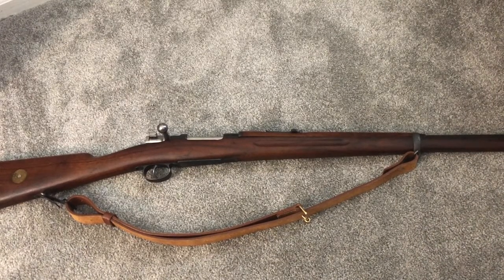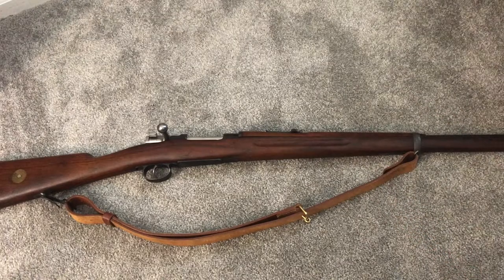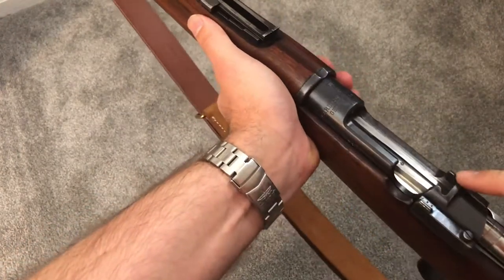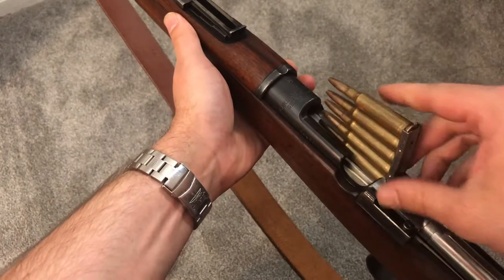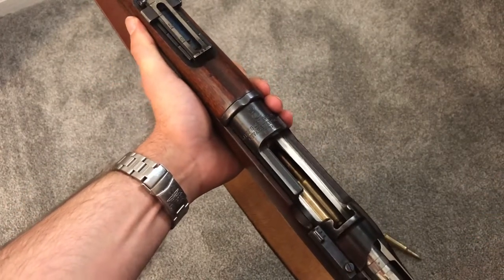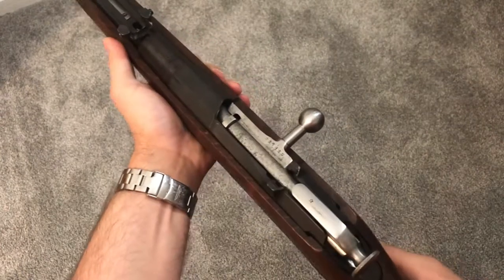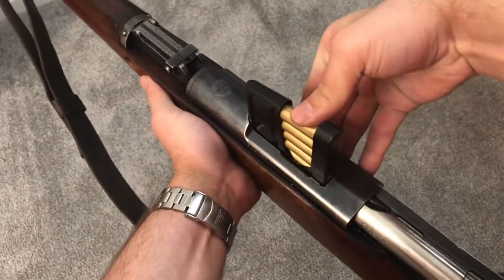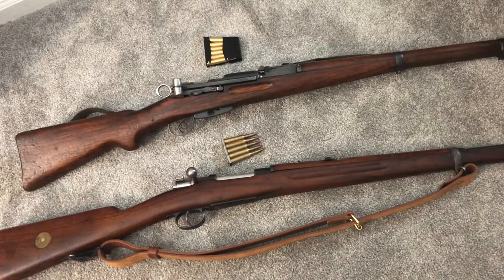Stripper Clip Ejection: Automatic vs Manual Removal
This video explains how stripper clip ejection works on bolt action rifles. Some rifles automatically remove the clip after loading the rifle, others don't. I will explain both how automatic ejection works, and for guns that don't eject how you can do so quickly.